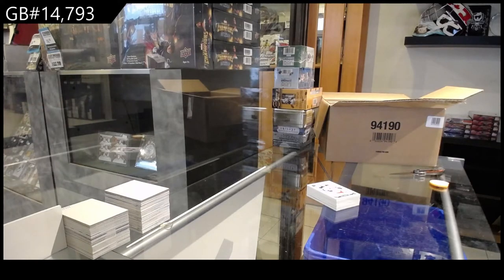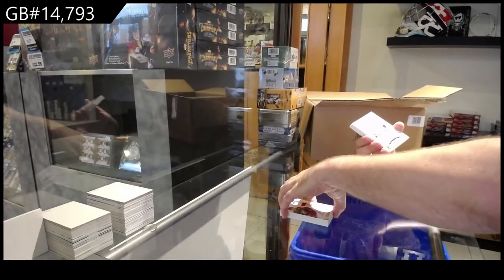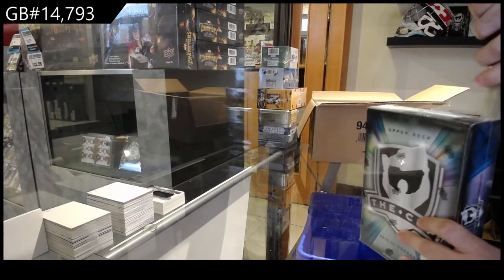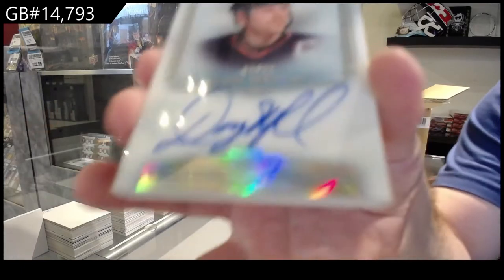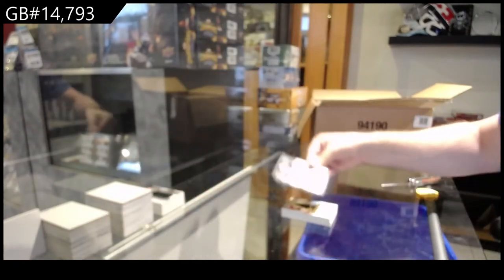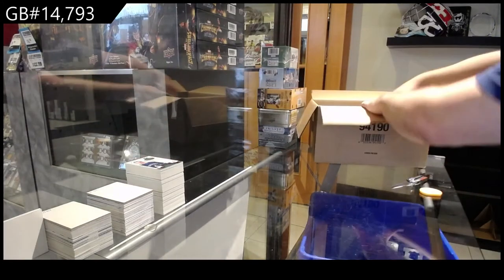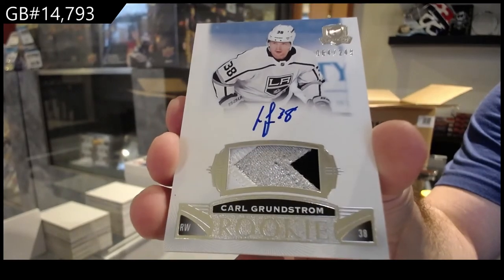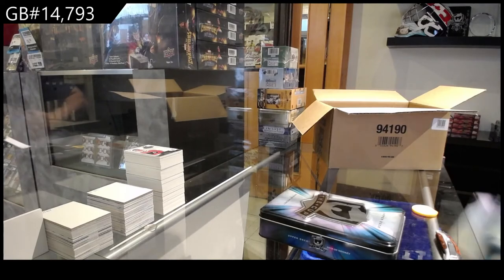19-20 Upper Deck The Cup Hockey 6 Tin Case Break - C&C GB #14,793